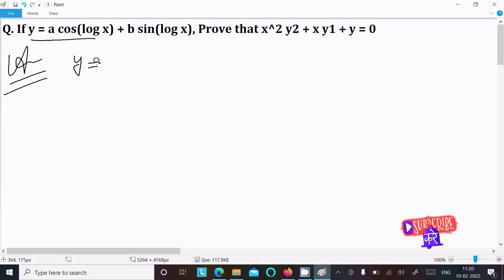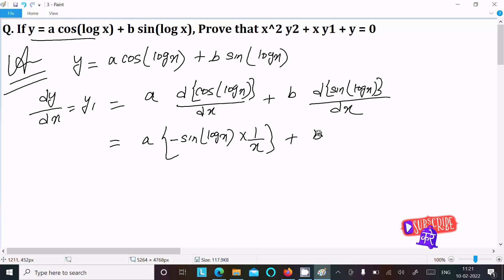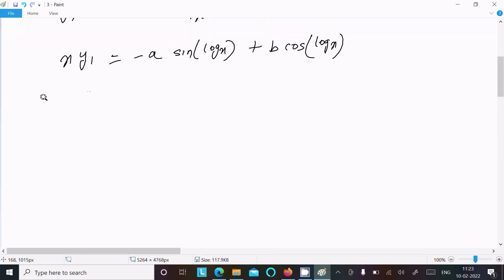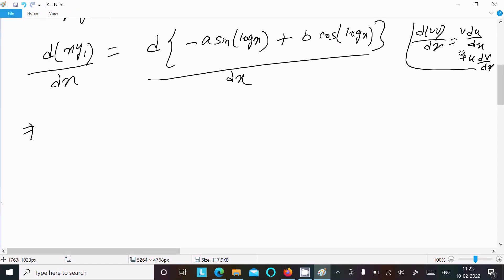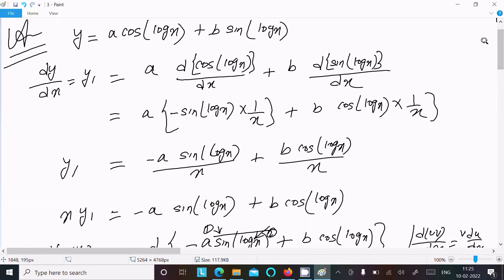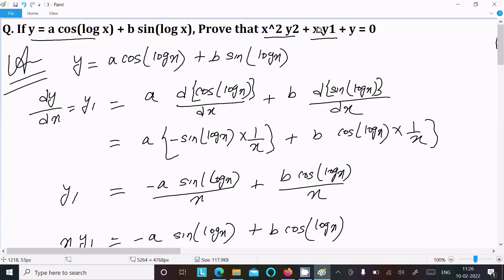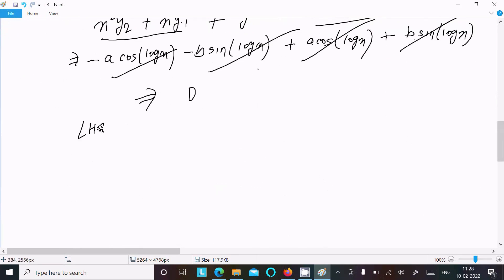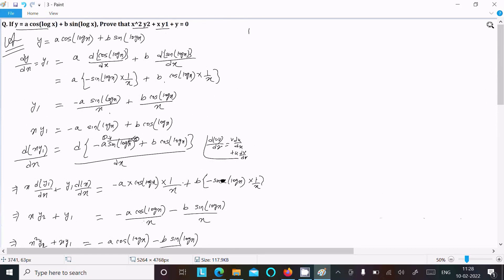If y = a cos(log x) + b sin(log x). Prove that x² y2 + x y1 + y = 0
If y = a cos(log x) + b sin(log x), show that x² d²y/dx² + x dy/dx + y = 0
If y = a cos (log x) + b sin (log x). Prove that x^2y2 + xy1 + y = 0
If y = a cos (log x) + sin(log x), then x^2y2 - xy1 =
If y=a cos (logx)+b sin (logx)prove that x²y2+xy1+y=0
if y=3 cos(log x)+4 sin(log) ,prove that x^2 y2+xy1+y=0
If y=3cos(logx) + 4sin(logx), show that x^2 y2 +xy1+y=0